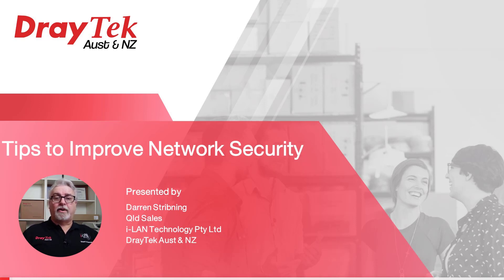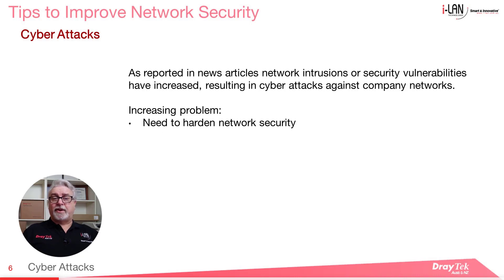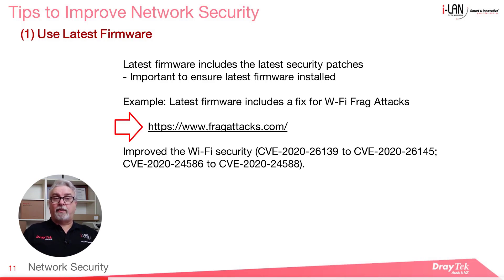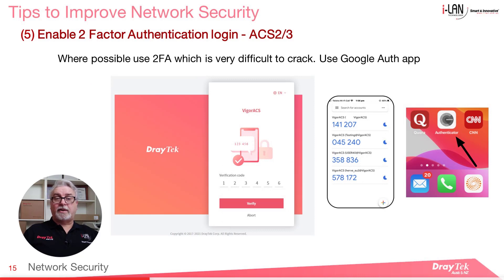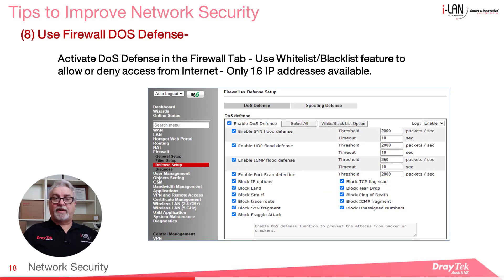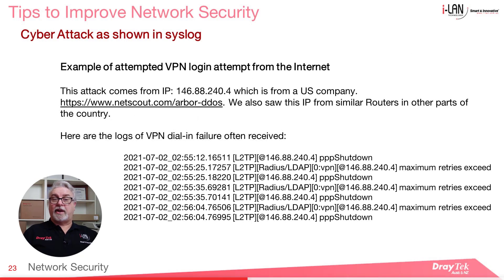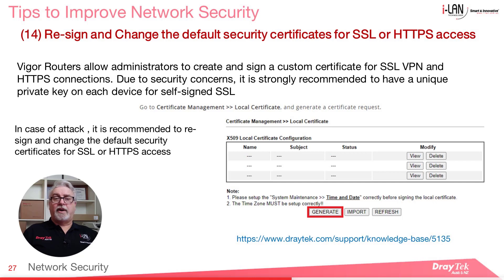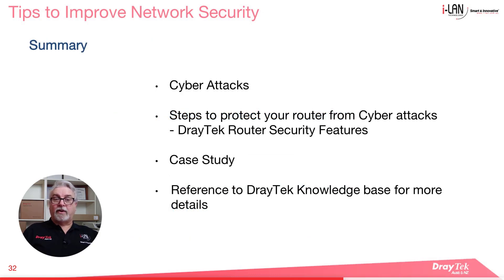Webinar - Tips to Improve Network Security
With the increasing number of network security threats coming from the Internet, network administrators need to keep one step ahead of cyber attackers. In this presentation, we give you some tips to help you better protect your router and data network.

DrayTek Knowledgebase Articles:
How to use Digital Signature (X.509) to authenticate a LAN-to-LAN IPsec VPN between Vigor routers
How to block an unknown IP address which keeps dialing VPN to Vigor Router